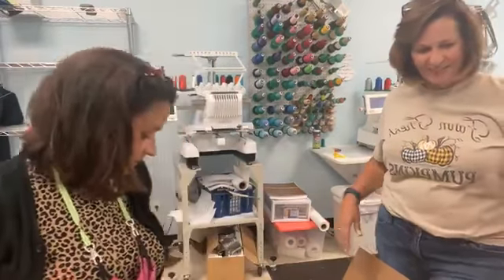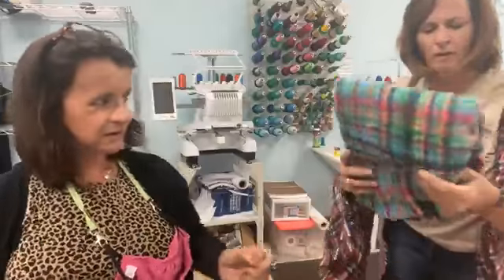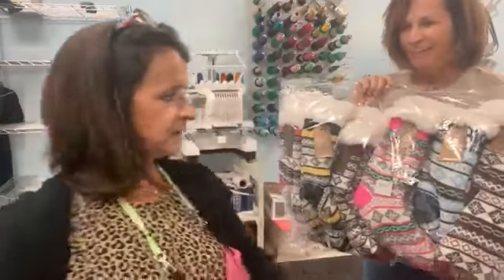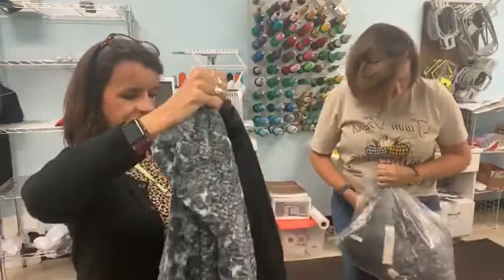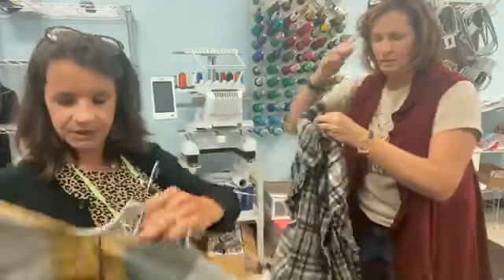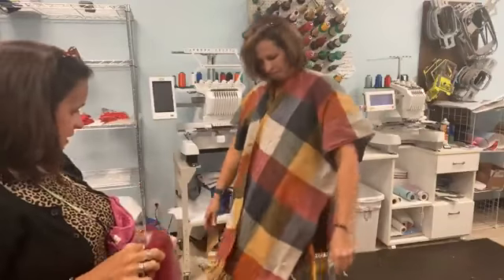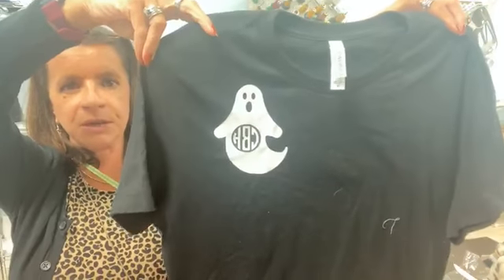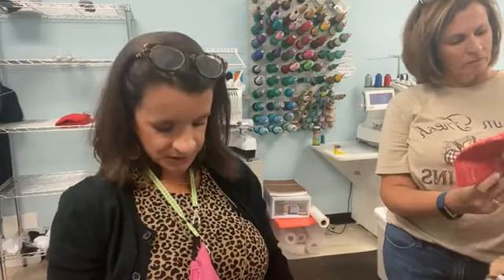Unboxing new stuff for ya'll at Sew Cute by Katie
New items arriving at the shop!  Everyone loves a good surprise. Items will be priced and set out on the floor.  Come see us!

Many of our items can also be found online;